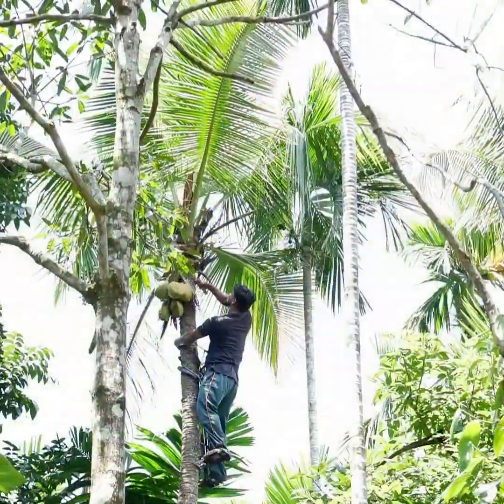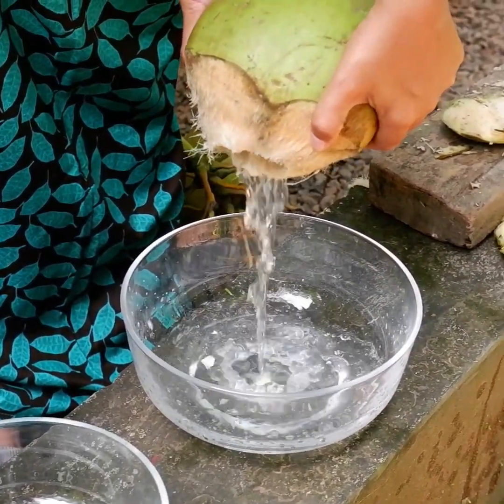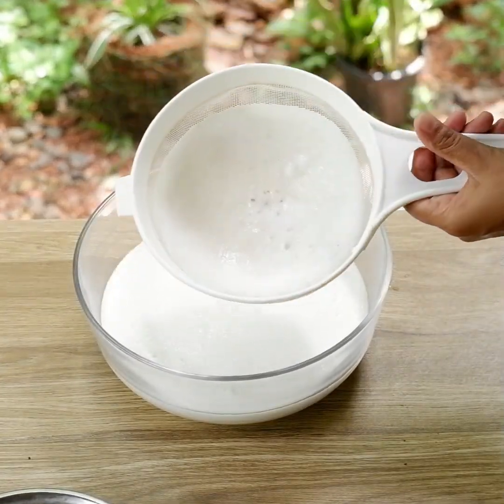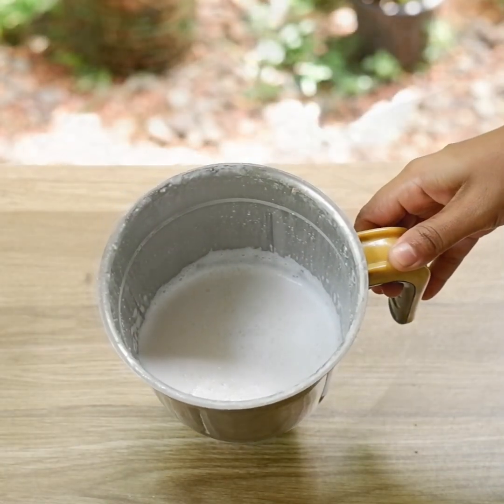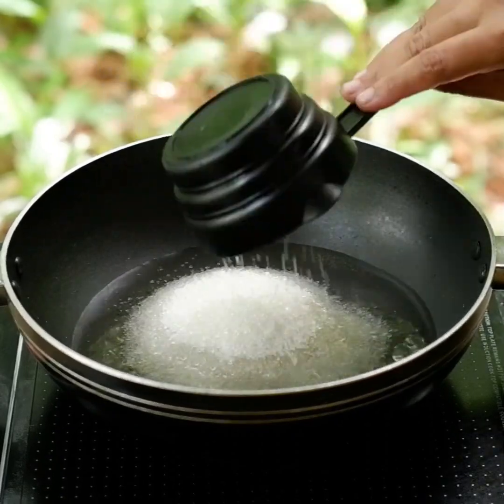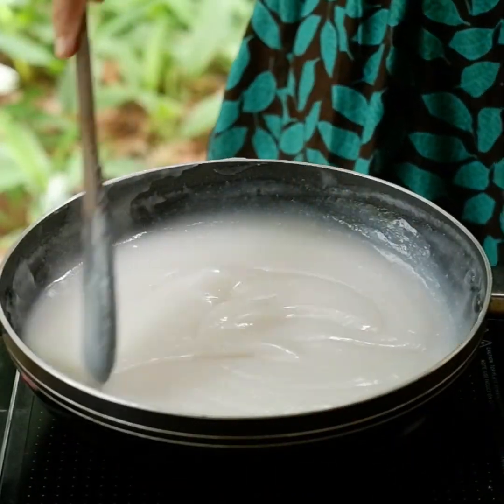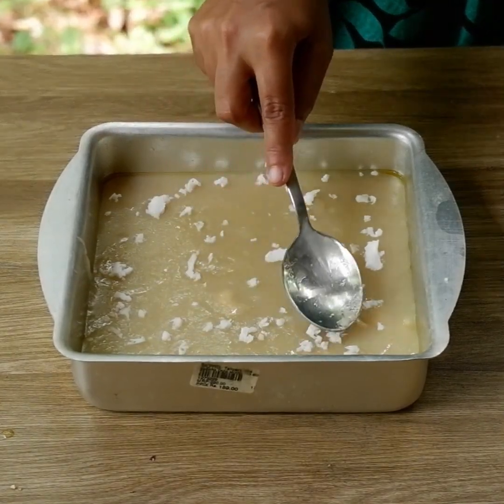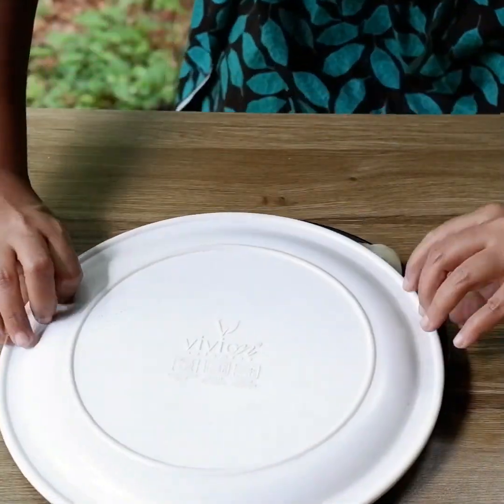ഇളനീർ ഉണ്ടോ... വായിൽ അലിഞ്ഞിറങ്ങും ഹൽവ പെട്ടെന്ന് ഉണ്ടാക്കാം.... //Homemade Tendercoconut Halwa